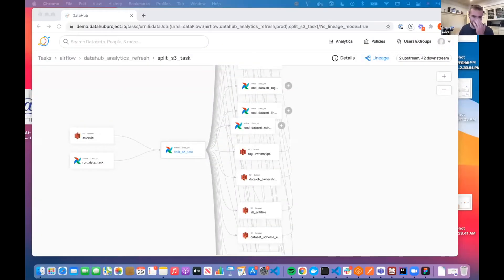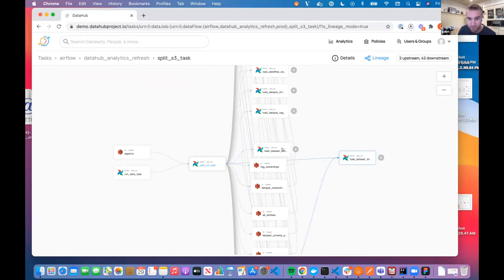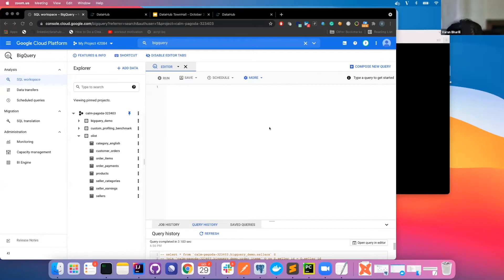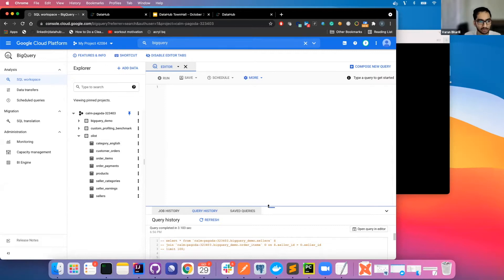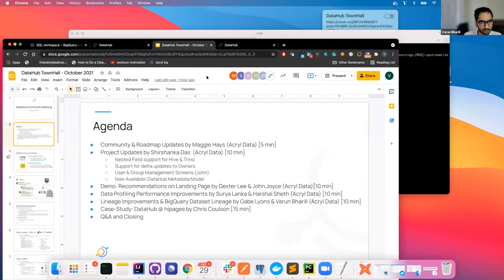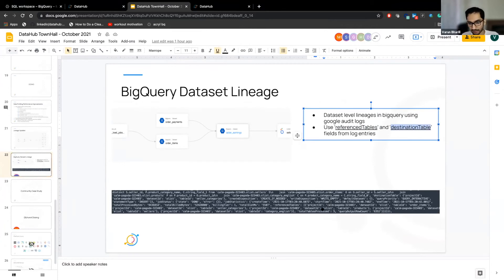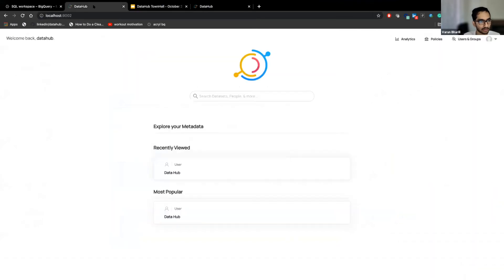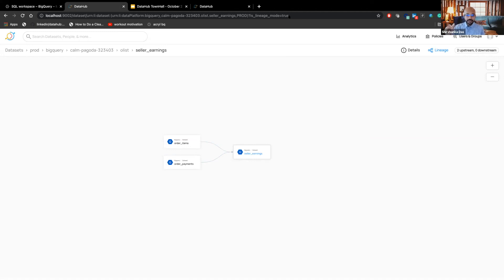BigQuery Lineage and Lineage Performance Improvements: Oct 29 2021 Community Town Hall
Varun Bharill and Gabe Lyons from Acryl Data share performance improvements to complex lineage views, and a new feature to infer dataset lineage for BigQuery datasets.